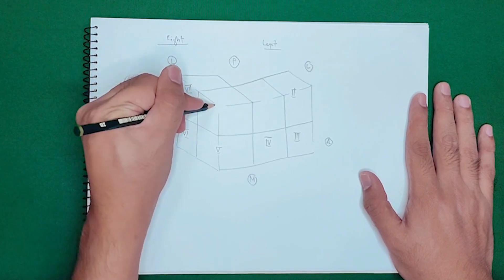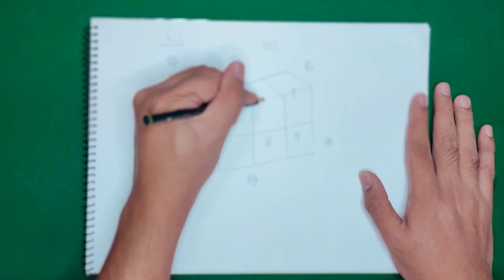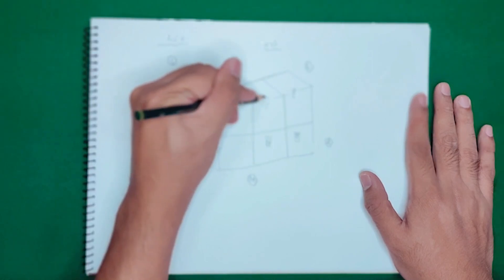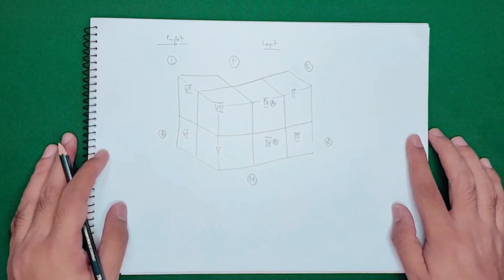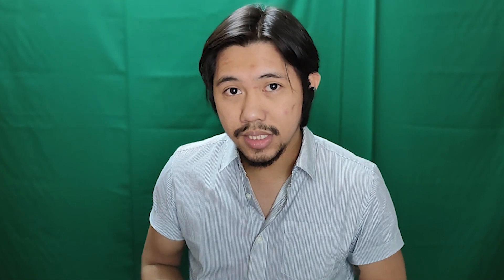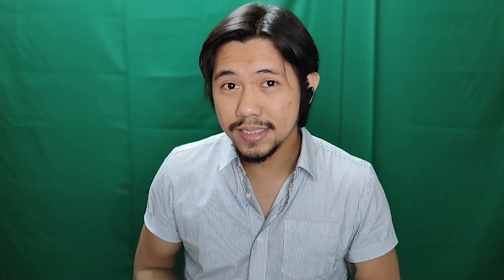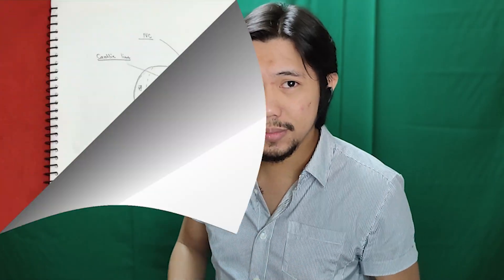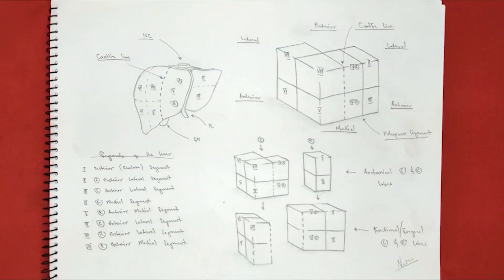How to memorize the segments of the liver in 5 mins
This video describes the 8 segments of the liver under Couinaud's Classification. The mnemonics in this video is based from Moore's Clinically Oriented Anatomy and Netter's Atlas of Human Anatomy. This is just an aid or a tool designed for quick recalls during moving and written examinations.